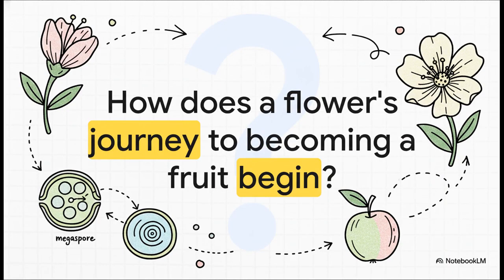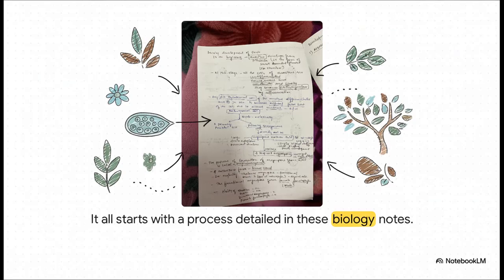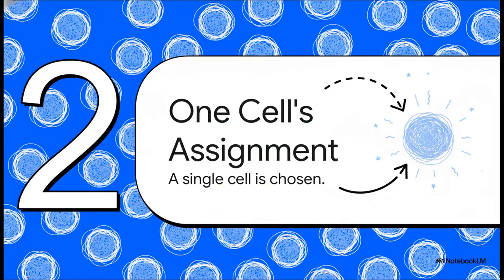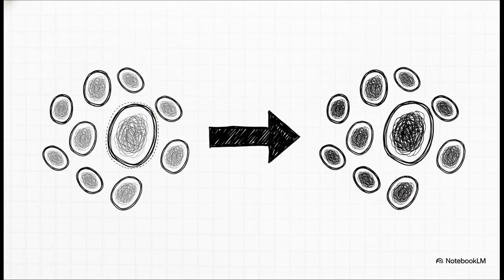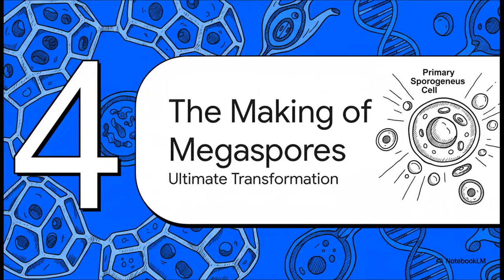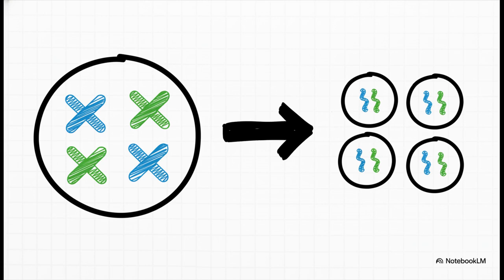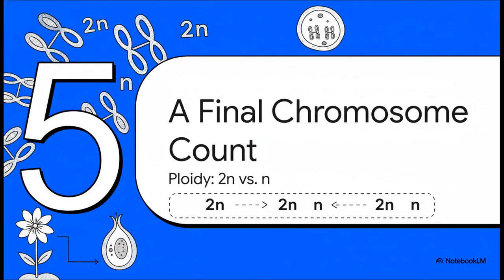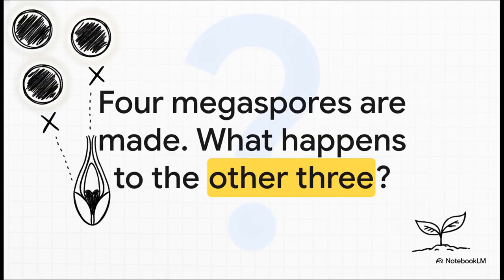Megasporogenesis Without Confusion | Diagram + Shortcut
🌸 Megasporogenesis in Flowering Plants | Easy Explanation with Diagram
Are you preparing for NEET, ICAR, CSIR-NET, or Class 11–12 Biology? This video will help you MASTER megasporogenesis in the simplest and most visual way!

In this lesson, you will learn:
✔ What is megasporogenesis?
✔ Formation of megaspore mother cell (MMC)
✔ Meiosis inside the ovule
✔ Linear tetrad formation
✔ Functional megaspore selection
✔ How it leads to embryo sac development (brief intro)

Perfect for NEET Biology, Boards, Agricultural Exams, and anyone wanting a clear concept with solid diagrams.

 • Simplified explanation
 • Exam-focused keywords
 • Diagram-based understanding
 • Quick revision for competitive exams

📚 Chapters:
00:00 – Introduction
00:30 – Ovule structure
01:20 – Megaspore Mother Cell
02:10 – Meiosis and Tetrad Formation
03:00 – Functional Megaspore
04:00 – Summary & Key Points